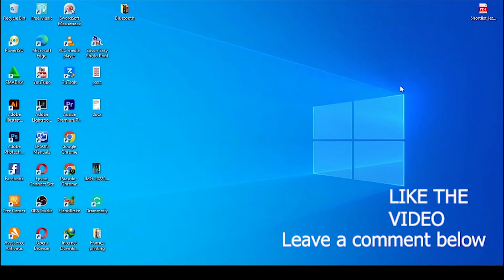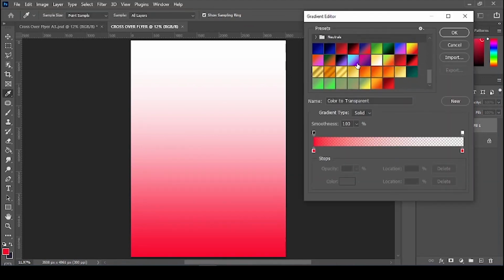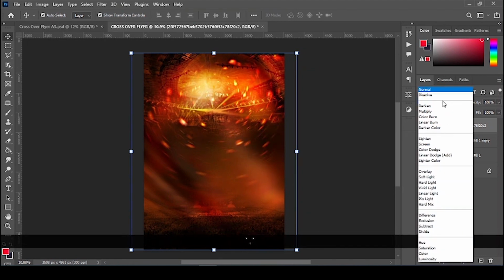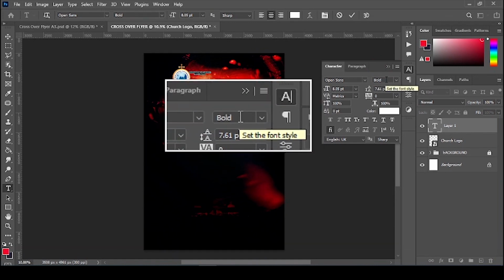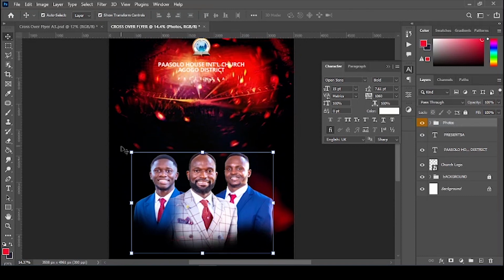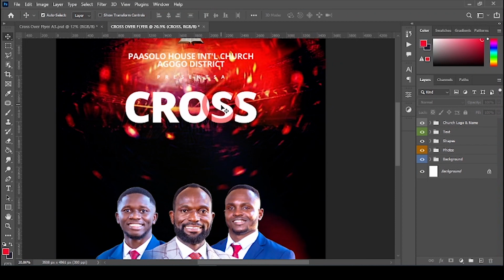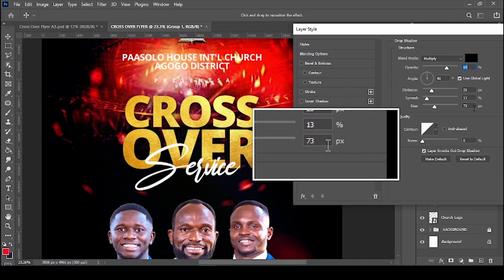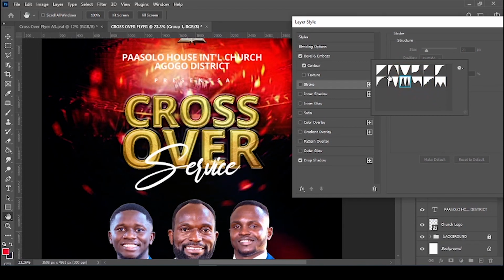HOW TO DESIGN A CROSS OVER FLYER WITH PHOTOSHOP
In today's video, we are looking at HOW TO DESIGN A CROSS OVER FLYER WITH PHOTOSHOP. Creating a unique flyer for your Church Service can be difficult but in this video am going to show you a step by step tutorials to design a Church Flyer using Photoshop 2022 but this can be done in any version of photoshop. Enjoy!

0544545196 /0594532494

Mobile Money
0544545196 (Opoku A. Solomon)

KeepCreating